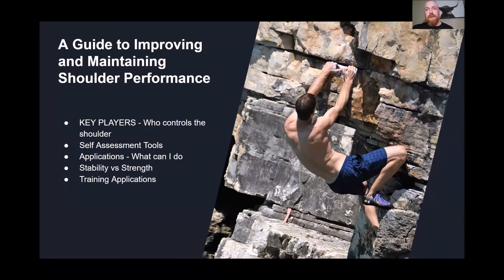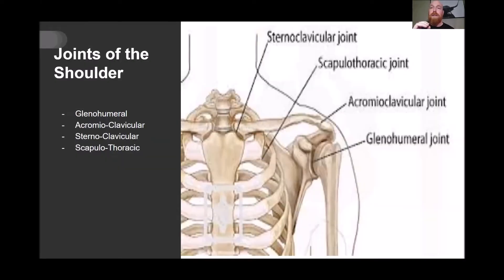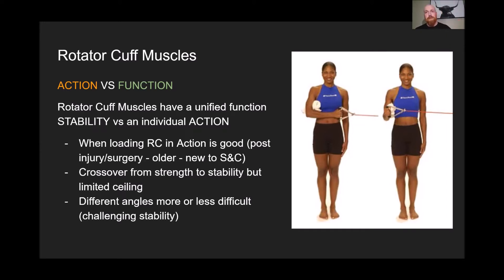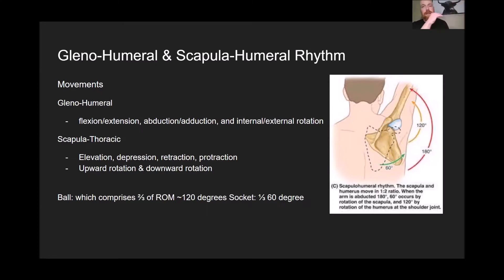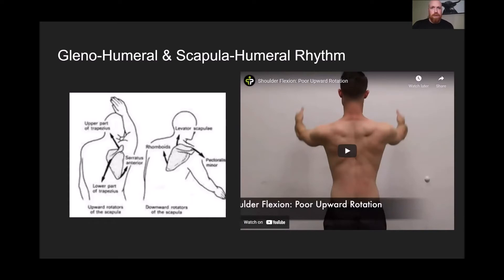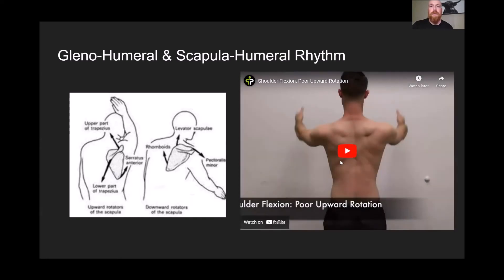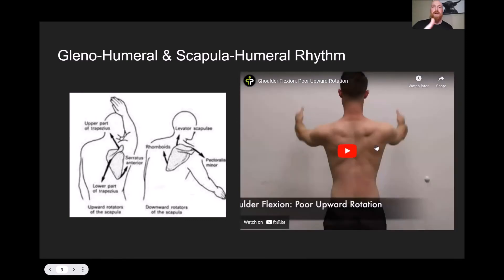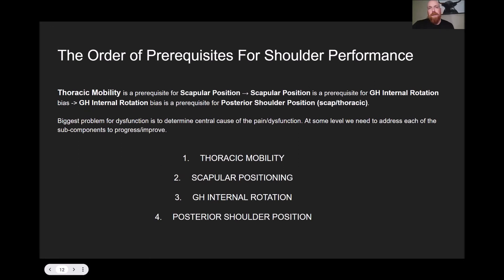Shoulder Performance Snippet - Key Anatomy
In this 13 minute snippet from "Are Your Shoulders Performing At Their Peak" webinar, Jake Watson, Exercise Physiologist, provides an overview of the key anatomy needed for shoulder movement and function.